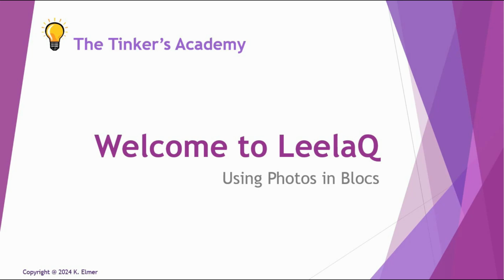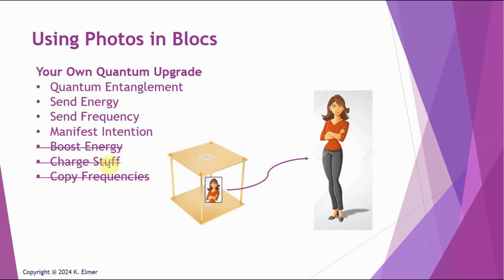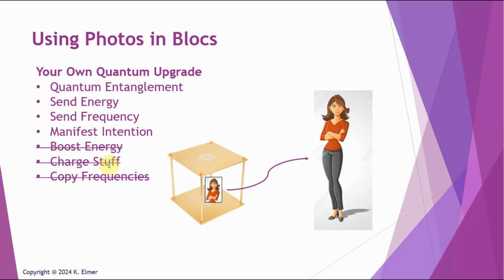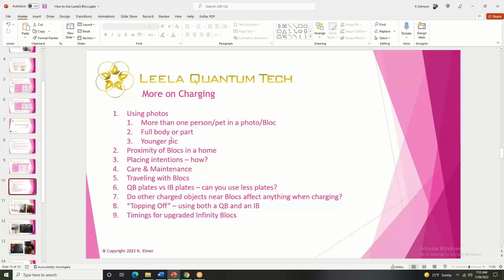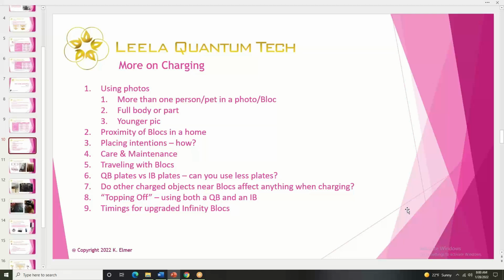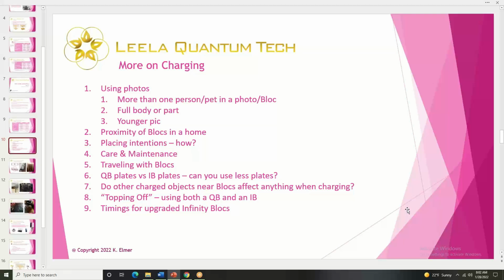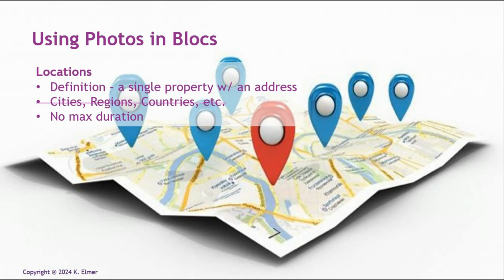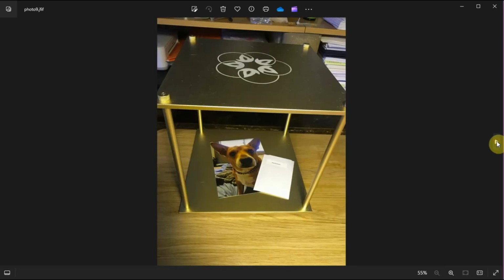Welcome to LeelaQ - Using Photos in Blocs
For new and existing Leela Quantum Tech customers who own Blocs and are interested in how to use photographs to send energy, frequencies and manifest intentions, this video is for you!

WEBSITES
Leela Quantum Tech

TELEGRAM GROUPS